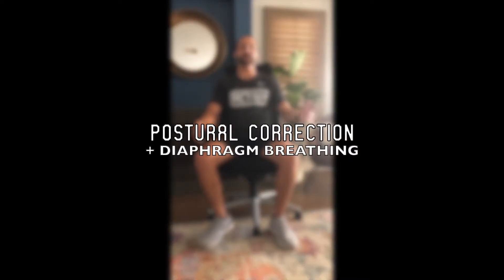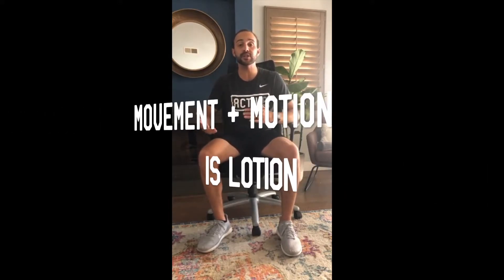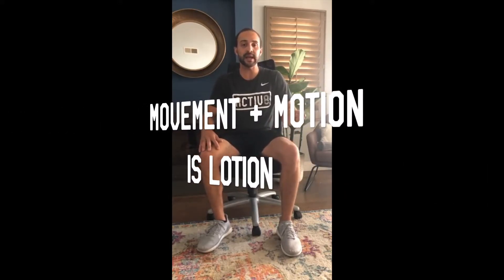Postural Correction + Diaphragm Breathing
Take a posture break and throw in some diaphragm breathing to soothe midday stress 🤙🏼